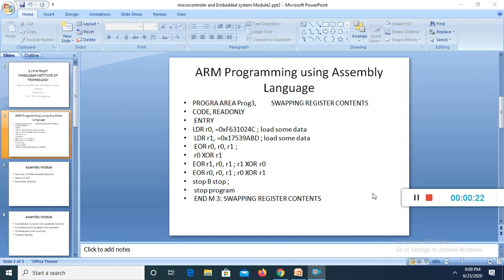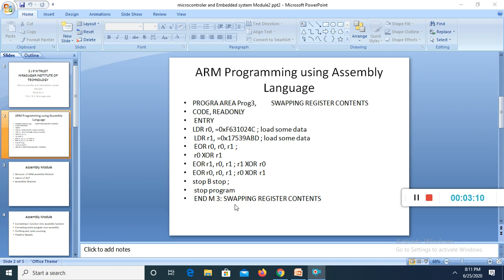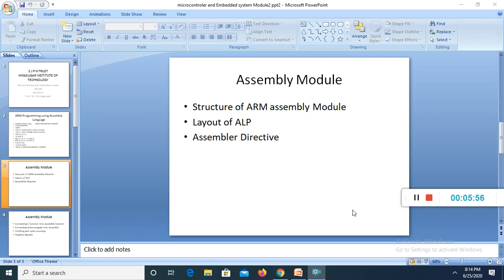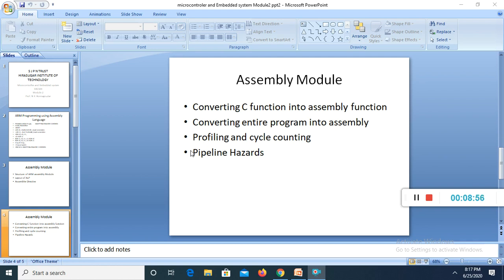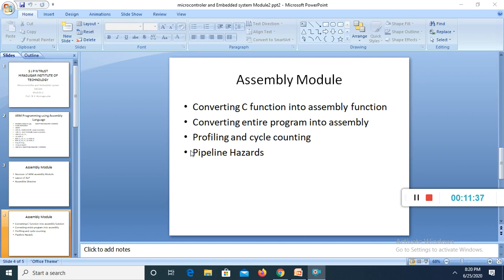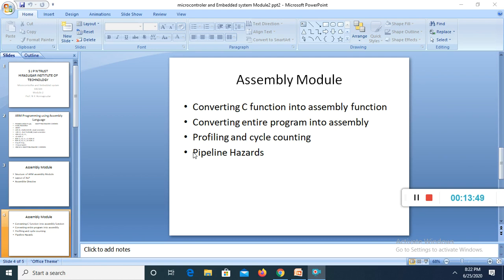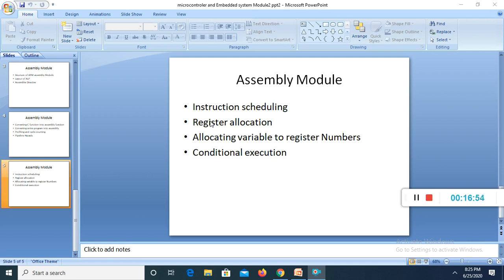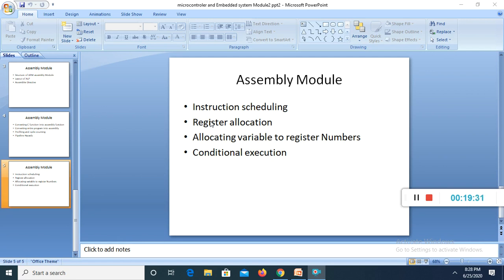Micro&Embedded Module 2 ppt2(NKH)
Lecture Videos